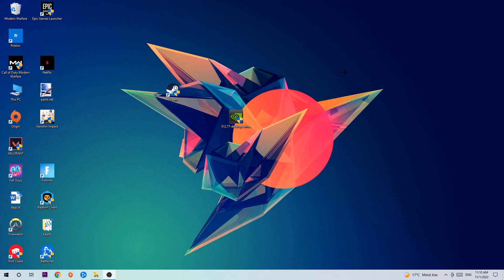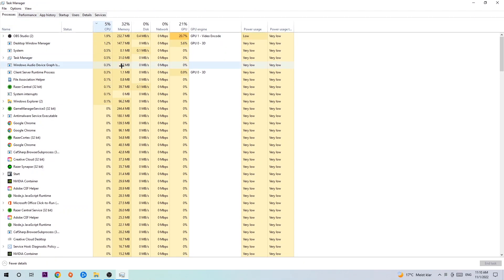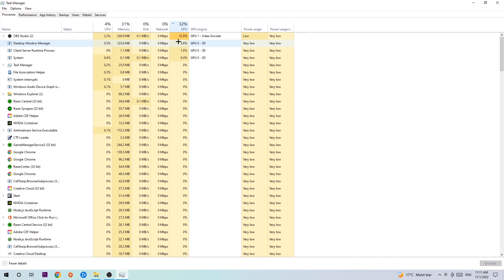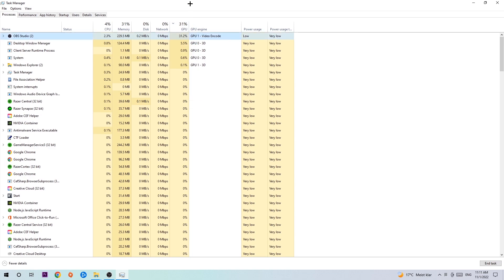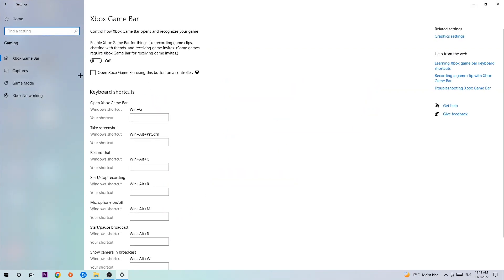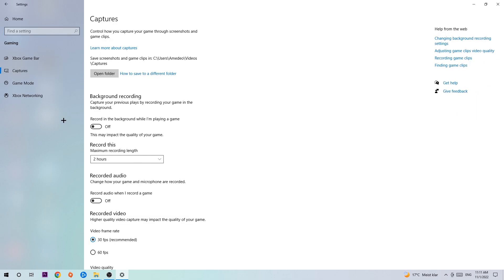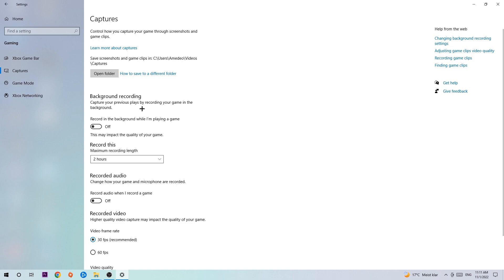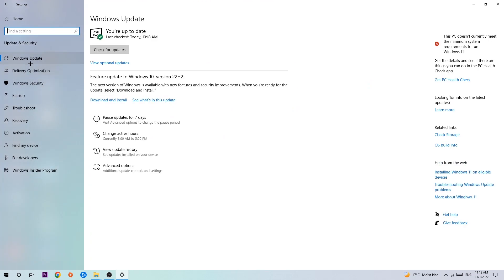Tibia – How to Fix Fps Drops & Stuttering – Complete Tutorial